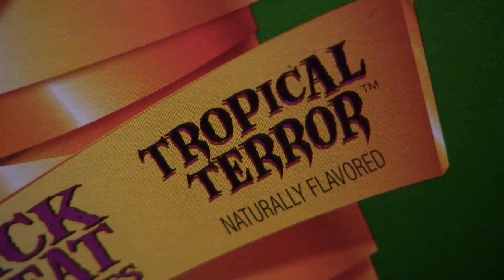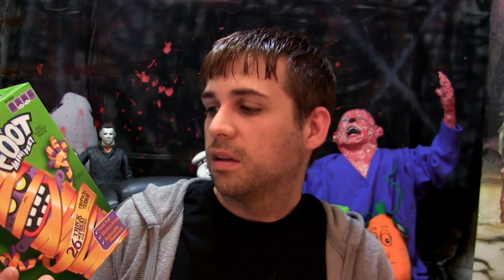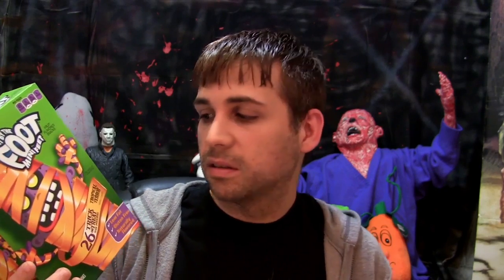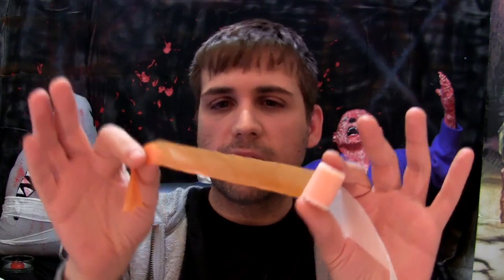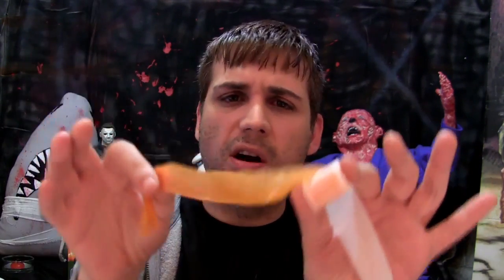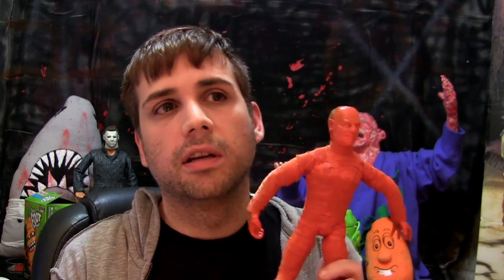Halloween Fruit by the Foot!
My review of "Tropical Terror" Fruit By The Foot. I like them a lot.